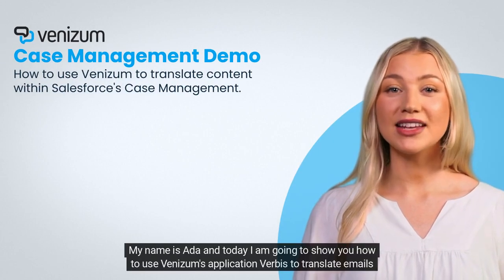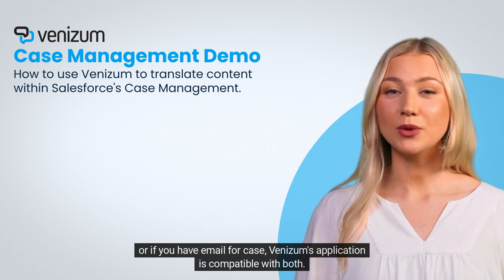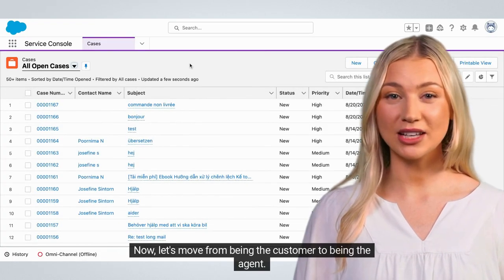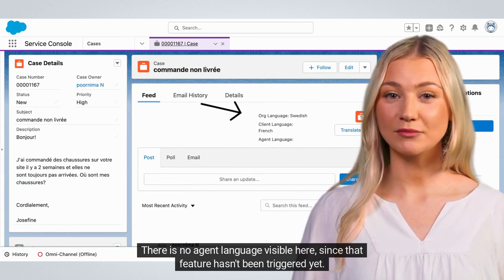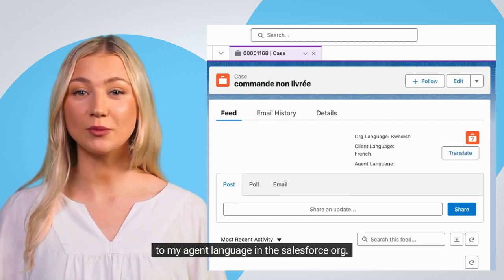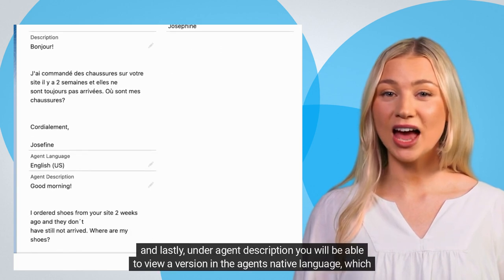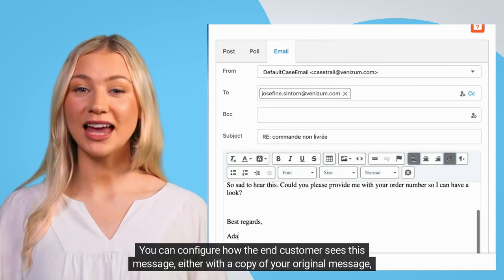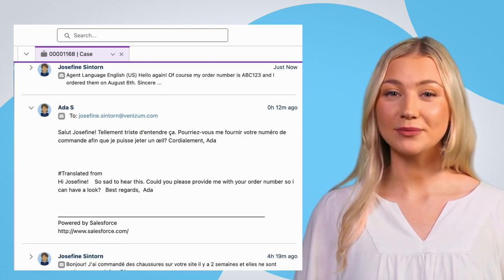Venizum Case Management Translation 2023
Make your Service Agents speak any customer language instantly over email without hiring any additional language specialists.

Verbis is the first translation management connector native on Salesforce that makes sure you have a seamless end-to-end translation and localization process. Connect to any Salesforce Cloud or your current translation management system. Plug in your desired connectors, and watch the power of automation work its magic.

Features
1. Support seamless translation of cases with diverse origins from emails, web forms, and APIs

2. Support translation of email attachments and

3. Support case translation for multi-agents in different languages

4. High-quality of translation by leveraging your company’s glossary across all clouds

Benefits
1. Increase agent efficiency by shortening the first response time and reducing the average handling time

2. Increase customer satisfaction and NPS

3. Tremendous cost savings compared to hiring native speakers

4. Simple and intuitive to use, install, and get started in 24 hours

5. Maintain your existing way of working with Venizum’s Salesforce Native APP.

To learn more about Venizum Case Management Translation, please visit our